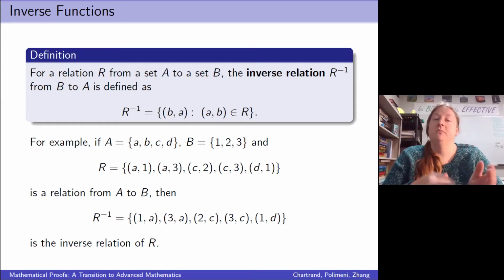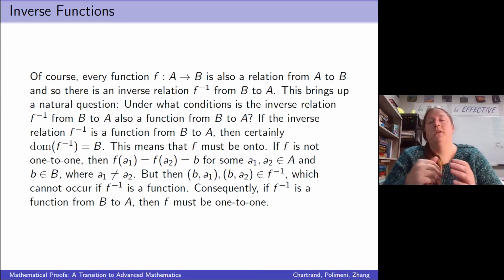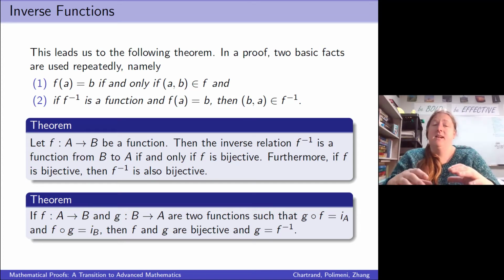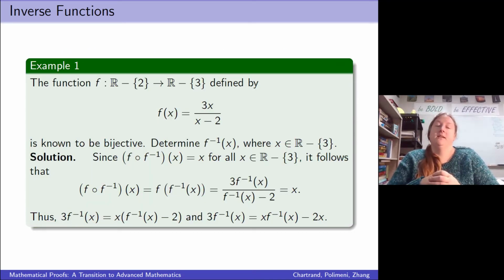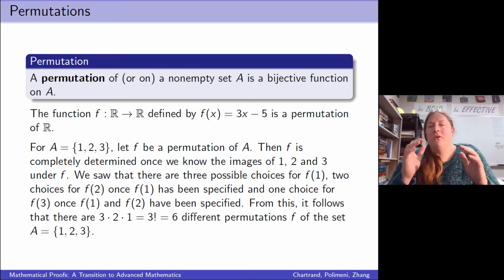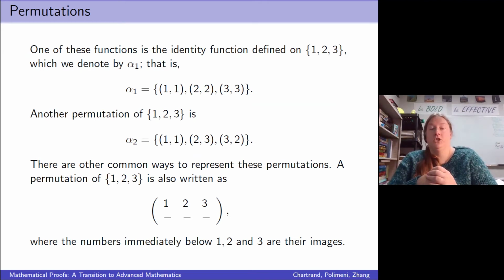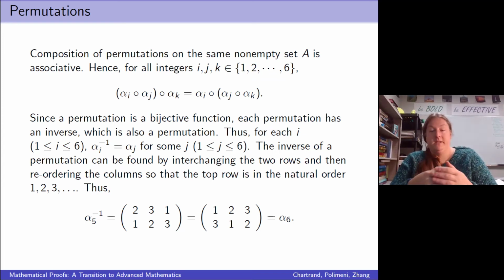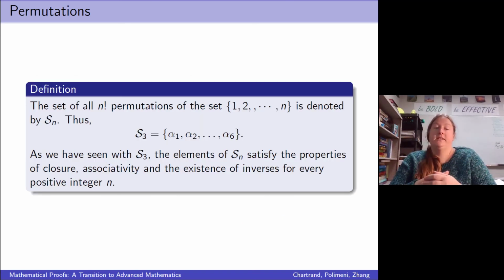Inverse Functions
Sections 10.5